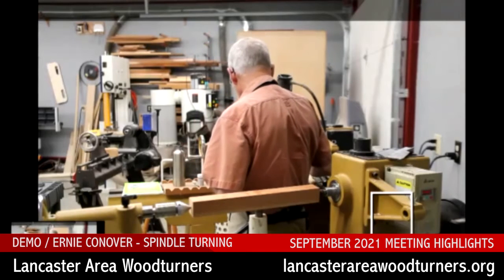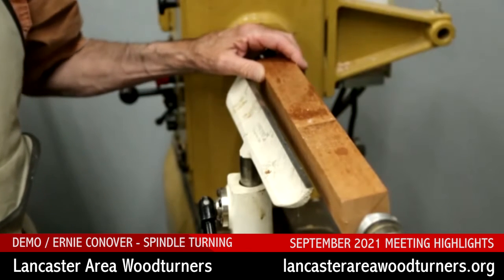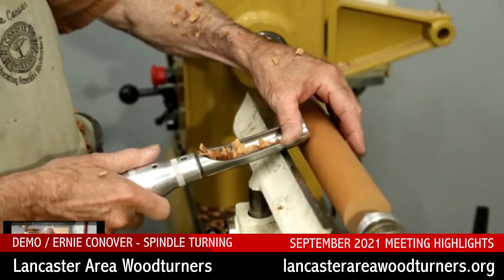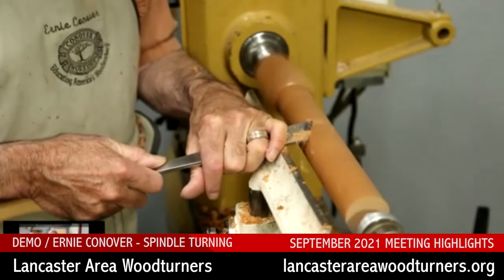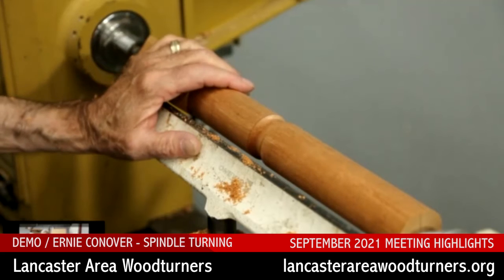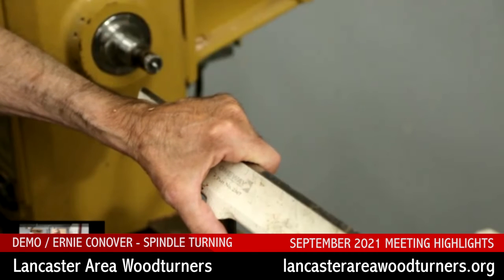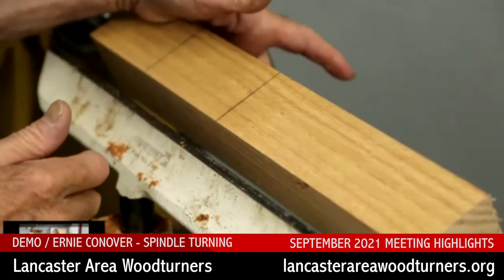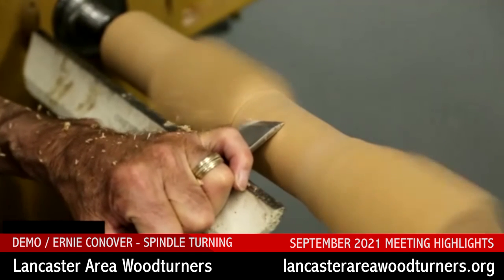LAW September 2021 Demonstration